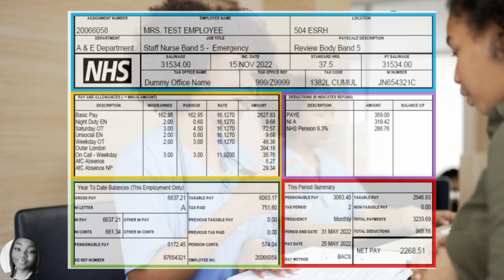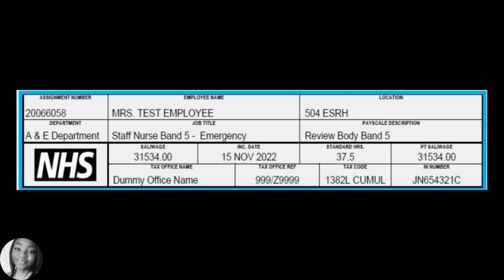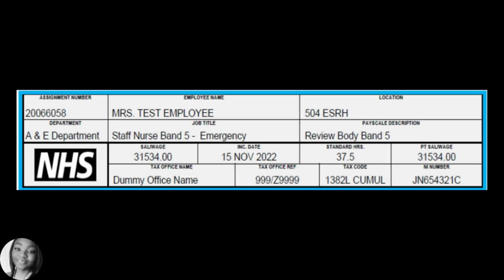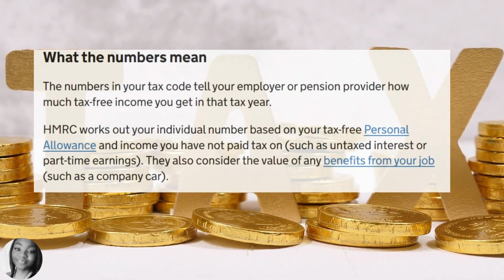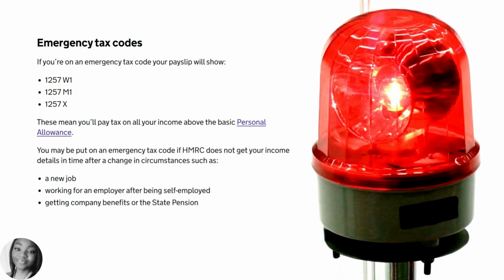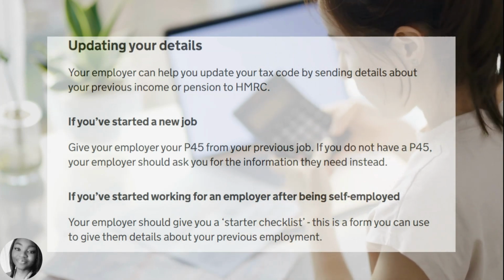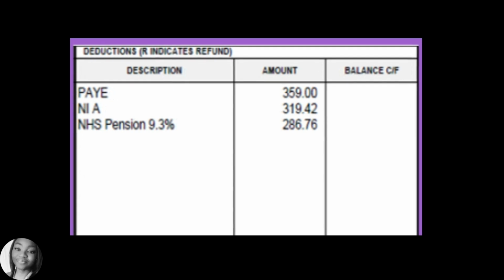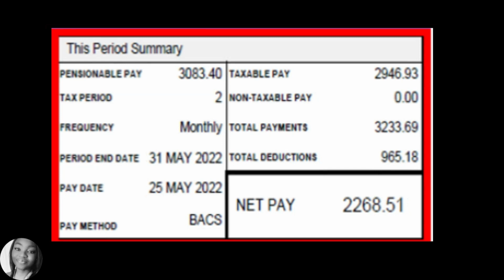How Workers in the UK 🇬🇧 (NHS) are paid. Demystifying the NHS Payslip nhs (links in description)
It is important to understand your NHS payslip- for current and prospective NHS staff.